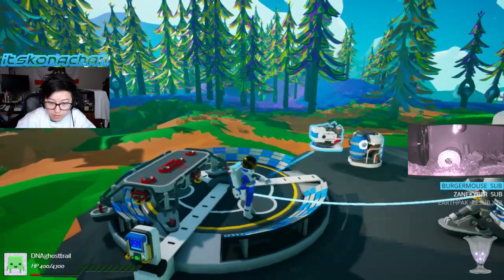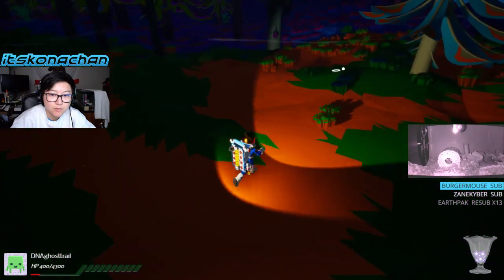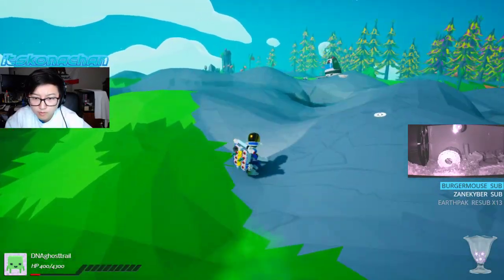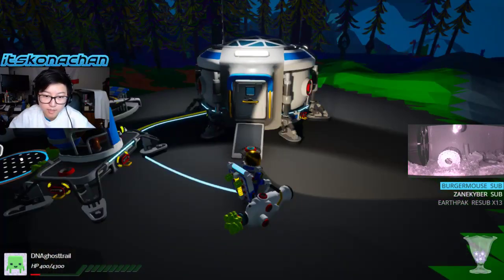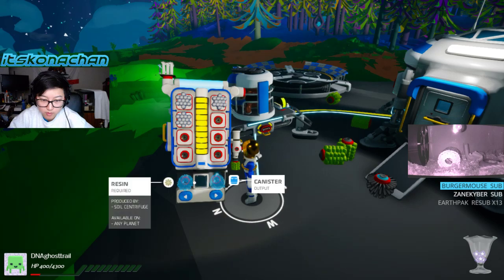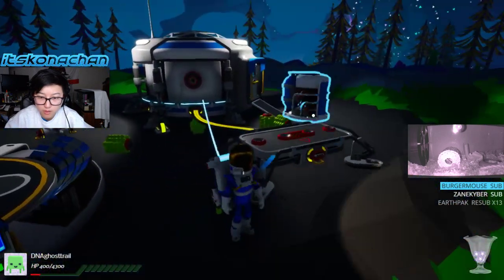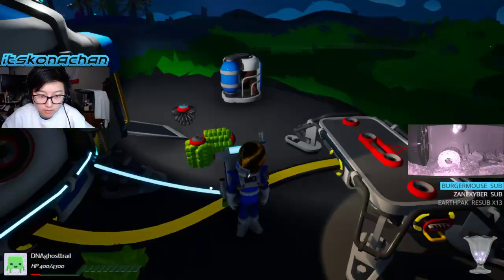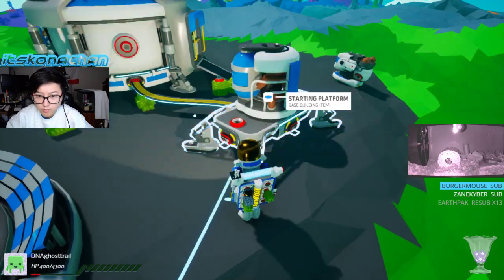1.0 Launch day! (Astroneer) (Pt. 1)